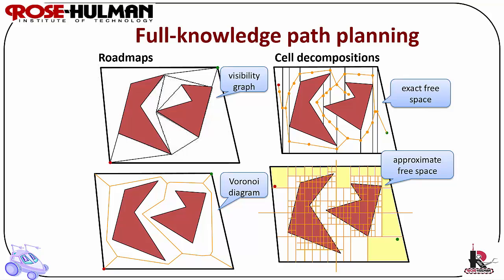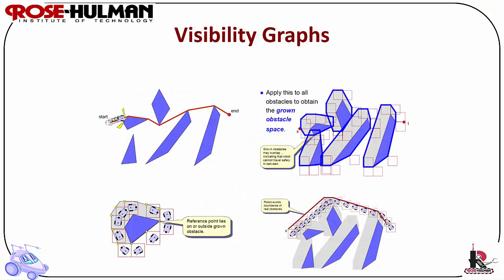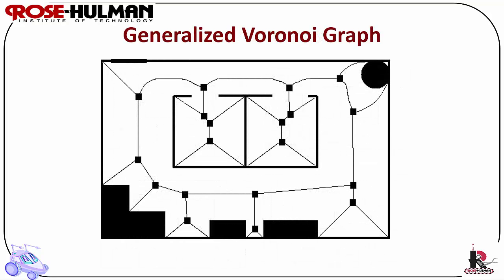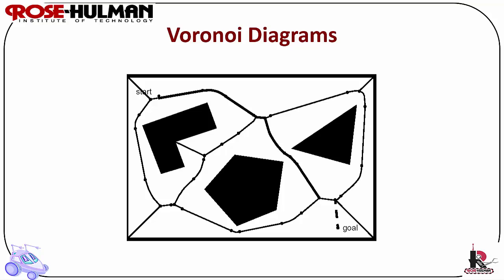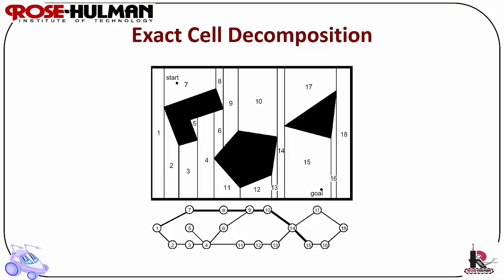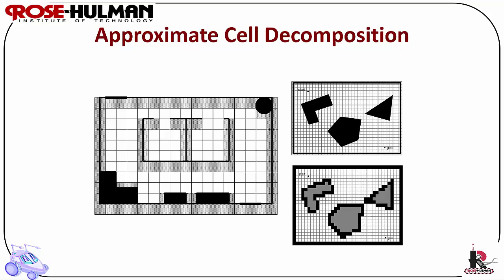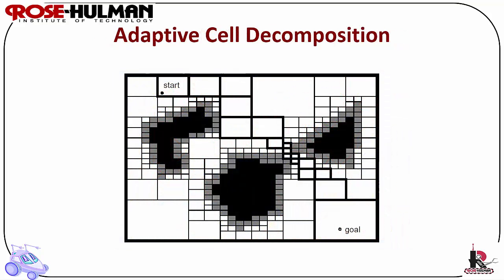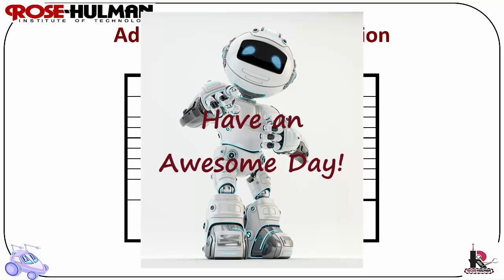ECE425 Lecture6-1b: Topological Path Planning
This video will provide an overview of topological path planning. It includes defining representation, configuration space, and representing a world using road maps.  It also describes two types of formal exploration strategies.